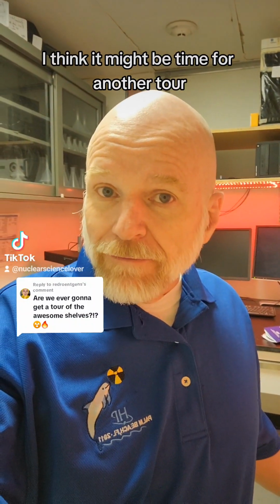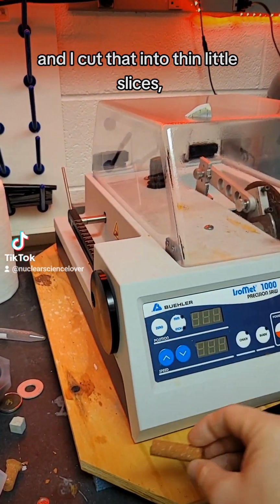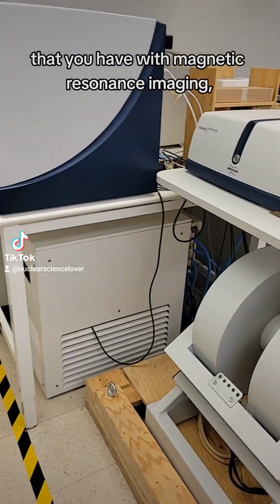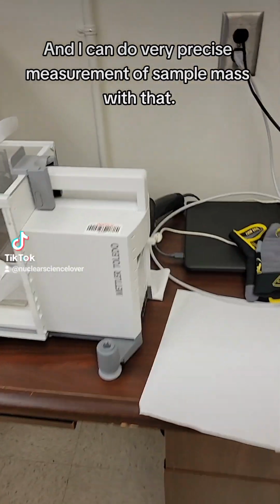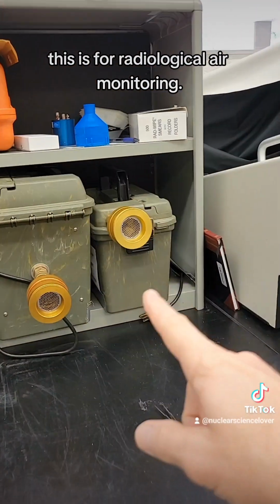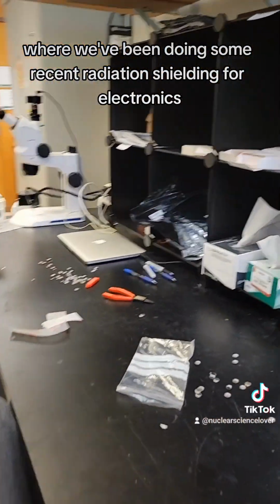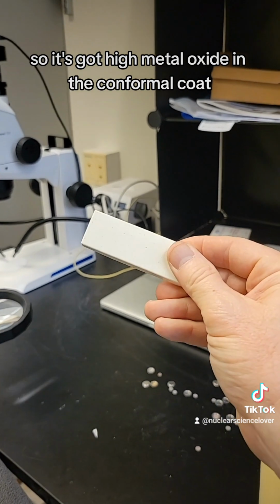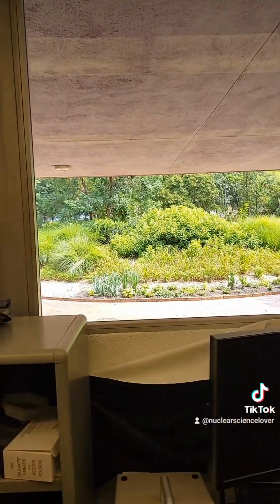Laboratory tour at North Carolina State University in their nuclear engineering department.